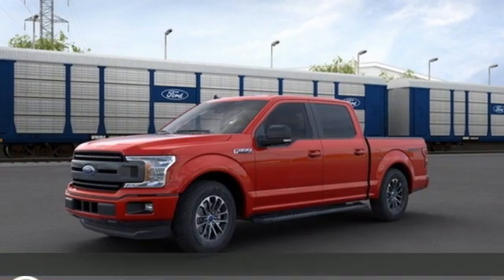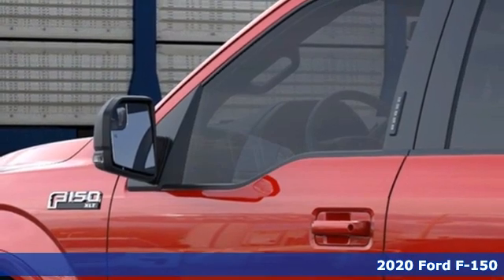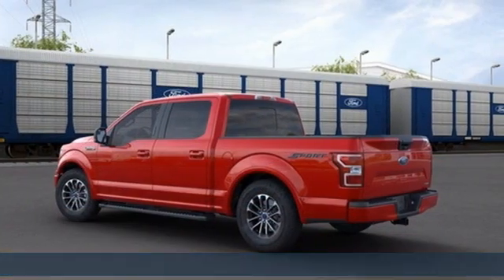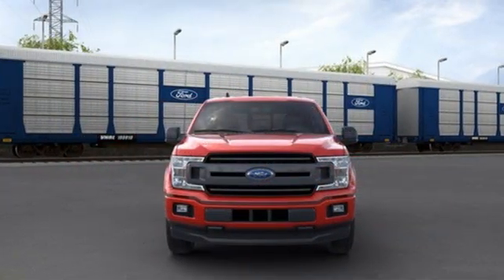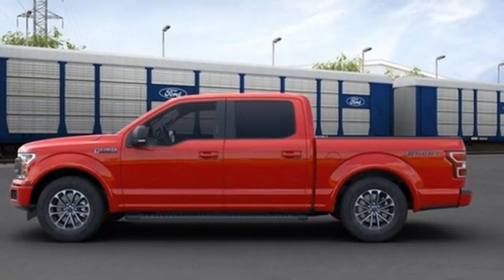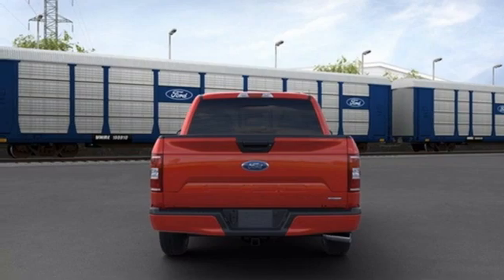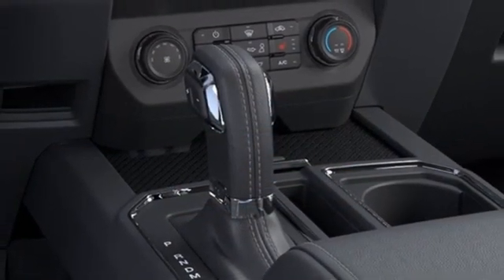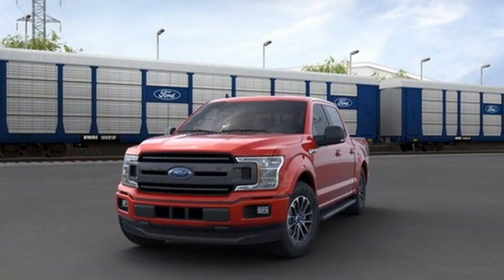New 2020 Ford F-150 Elizabeth City, NC #8209336 - SOLD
Year: 2020
Make: Ford
Model: F-150
Trim: XLT
Engine: 2.7L V6 EcoBoost
Transmission: 10-Speed Automatic
Color: Red
Interior: Black
Stock #: 8209336
VIN: 1FTEW1CP9LKE85444
Equipment Group 302A Luxury (Heated Front Seats, Power Glass Heated Sideview Mirrors, Rear Window Defroster, and SiriusXM Radio), XLT Power Equipment Group (LED Box Lighting and Power-Sliding Rear Window), XLT Sport Appearance Package (Wheels: 18" 6-Spoke Machined-Aluminum), 110V/400W Outlet, 3.55 Axle Ratio, 4-Wheel Disc Brakes, 6 Speakers, ABS brakes, Air Conditioning, AM/FM radio, AppLink/Apple CarPlay and Android Auto, Auto High-beam Headlights, Brake assist, Bumpers: chrome, Class IV Trailer Hitch Receiver, Compass, Delay-off headlights, Driver door bin, Driver vanity mirror, Dual front impact airbags, Dual front side impact airbags, Electronic Stability Control, Emergency communication system: SYNC 3 911 Assist, Exterior parking camera rear: With Dynamic Hitch Assist, Front anti-roll bar, Front Center Armrest w/Storage, Front fog lights, Front License Plate Bracket, Front wheel independent suspension, Fully automatic headlights, Illuminated entry, Low tire pressure warning, Occupant sensing airbag, Outside temperature display, Overhead airbag, Panic alarm, Passenger door bin, Passenger vanity mirror, Power door mirrors, Power steering, Power windows, Radio data system, Radio: AM/FM Stereo w/6 Speakers, Rear step bumper, Remote keyless entry, Security system, Speed control, Speed-sensing steering, Split folding rear seat, Steering wheel mounted audio controls, SYNC 3, Tachometer, Telescoping steering wheel, Tilt steering wheel, Traction control, Variably intermittent wipers, Voice-Activated Touchscreen Navigation, Voltmeter, and Wheels: 17" Silver Painted Aluminum. *Every Internet Price includes current applicable manufacturer rebates, incentives, and dealer discounts. Some incentives may require financing through the manufacturera€TMs finance company on approved credit. You may also qualify for additional manufacturer incentive programs (e.G., College graduate, owner loyalty, and military). See dealer for more details about these programs. Your additional costs are sales tax, tag and title fees for the state in which the vehicle will be registered, any dealer-installed options (if applicable) and a dealer processing fee ($699 Virginia); ($699 North Carolina). Internet Price includes freight charge. Prices are subject to change, and prior sales are excluded. While every reasonable effort is made to ensure the accuracy of this information, we are not responsible for any errors or omissions contained on these pages. Please verify any information in question with the dealer. Price includes: $1500 - Bonus Customer Cash. Exp. 01/04/2021 $2500 - F-Series Retail Customer Cash. Exp. 01/04/2021

Address:
1310 N Road Street (Business Route 17)